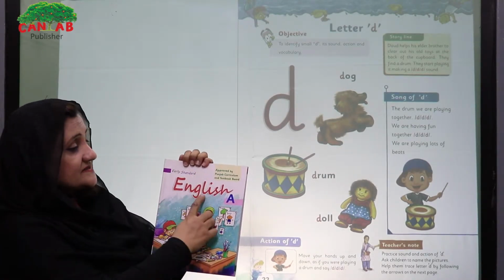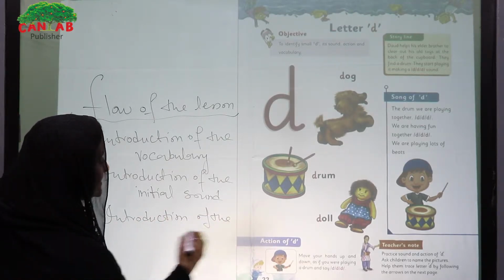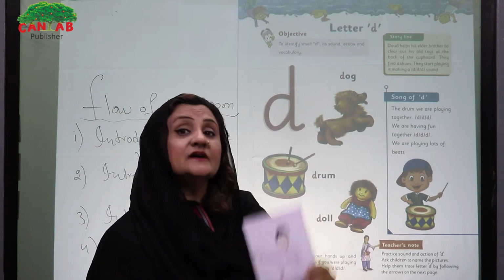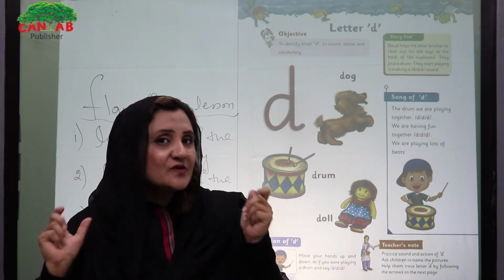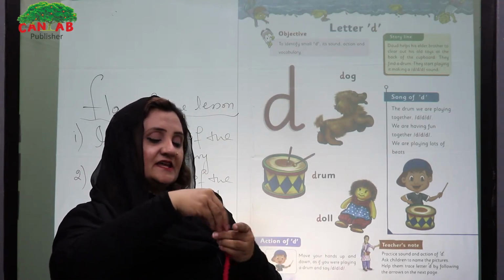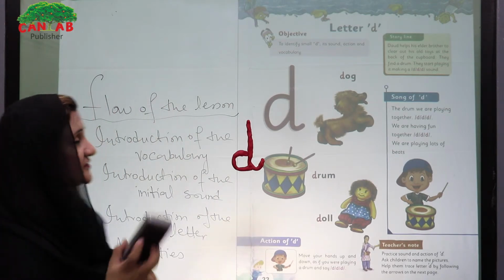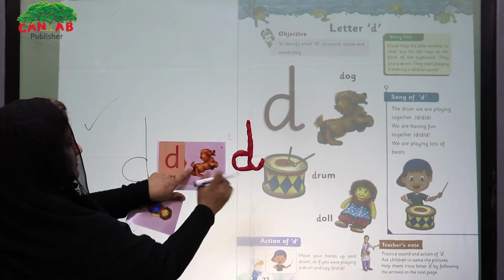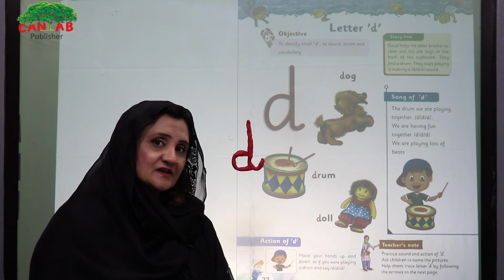playgroup english and letter d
playgroup english